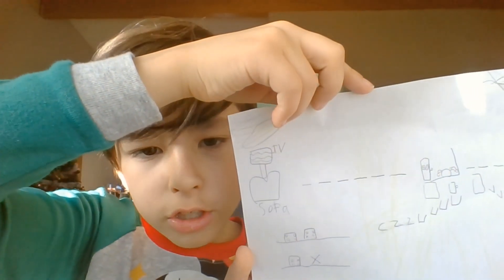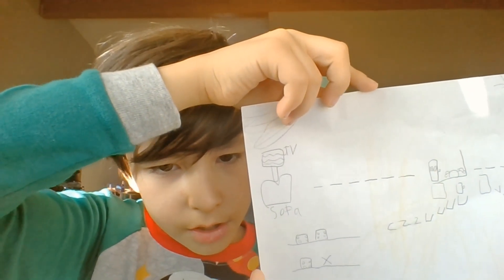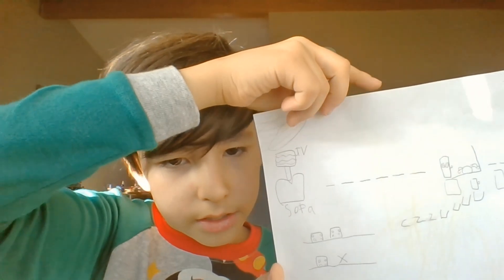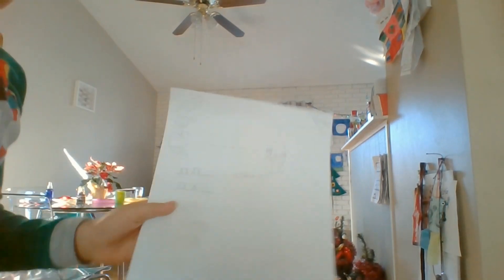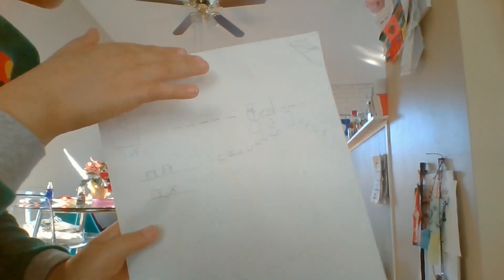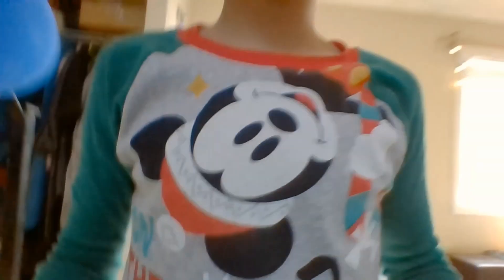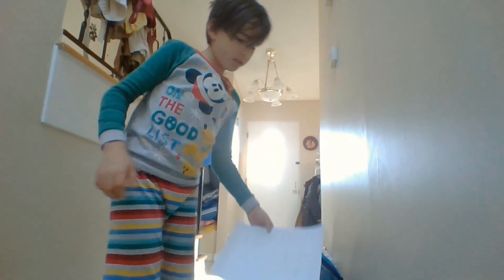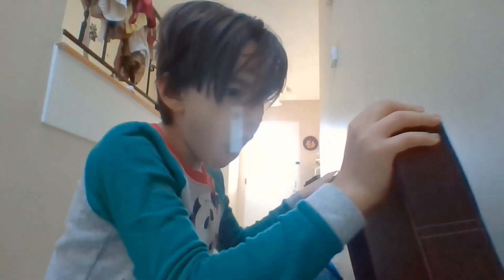THE TREASURE HUNT finding real Gemstone, space rocks, fossils! EARTHS GEMS store! GEMS shop